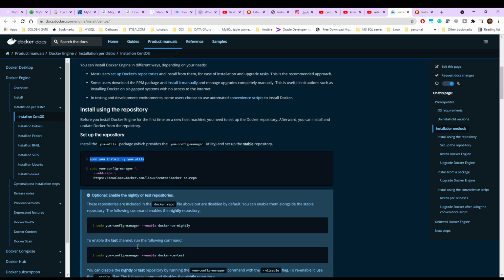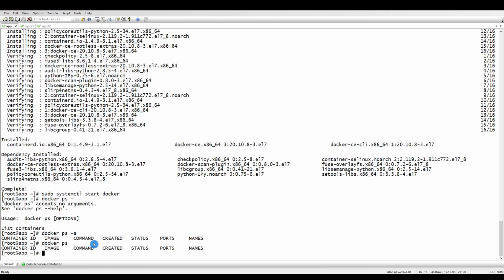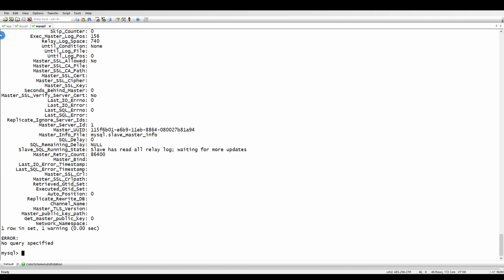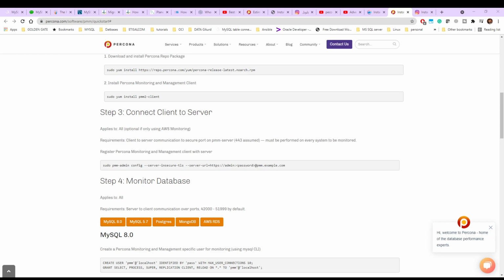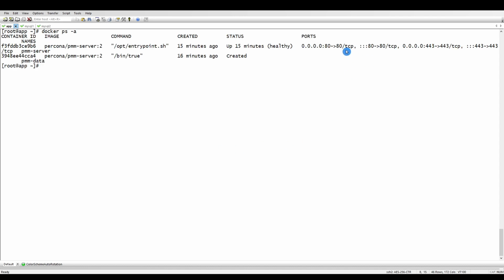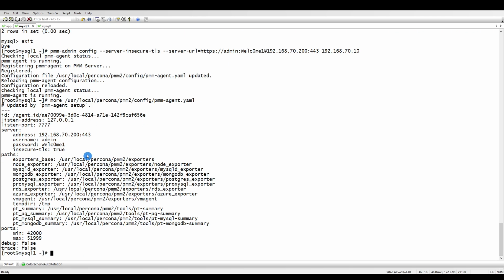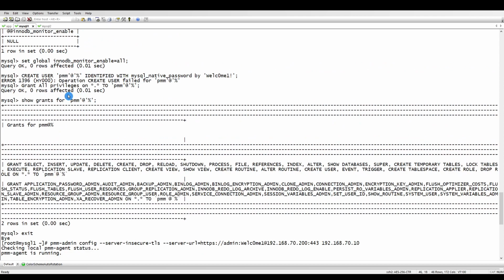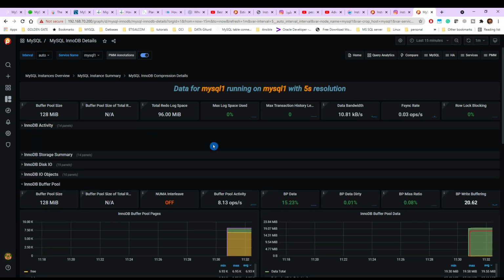How to install and configure PMM | MySQL Replication Course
Setting up PMM Server
Install docker
Run PMM Server as a Docker image
Setting up PMM Clients
pmm-admin config
adding a new monitoring instance

SHOW VARIABLES LIKE 'performance_schema';

select * from performance_schema.setup_consumers;

SET GLOBAL innodb_monitor_enable=all

CREATE USER 'pmm'@'%' IDENTIFIED WITH mysql_native_password by 'Welc0me1!';
Grant All privileges on *.* TO 'pmm'@'%';

pmm-admin config --server-insecure-tls --server-url= 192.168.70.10

pmm-admin add mysql mysql1 --query-source=perfschema --username=pmm --password=Welc0me1!